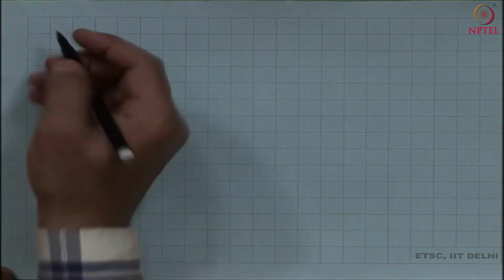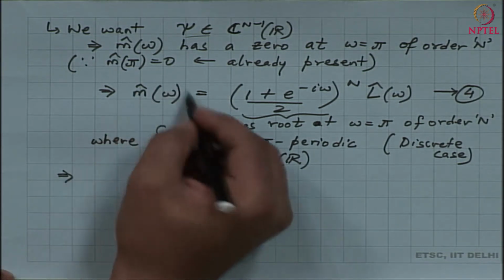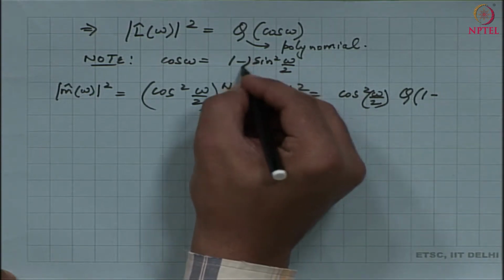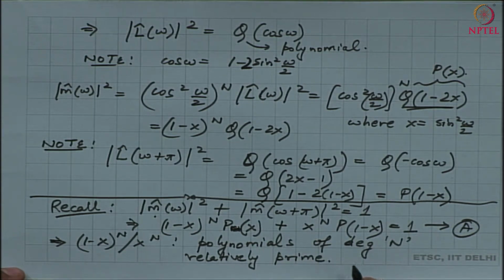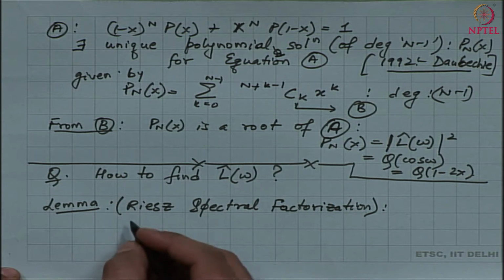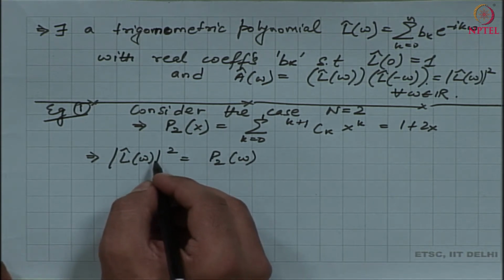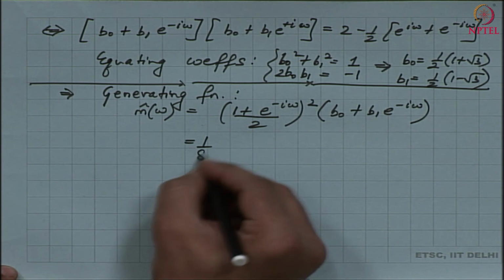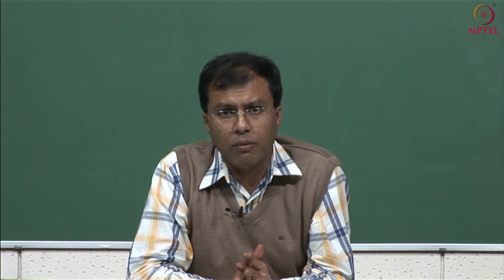Lecture 24: Discrete Haar, Shanon and Debauchies Wavelet - Part 3